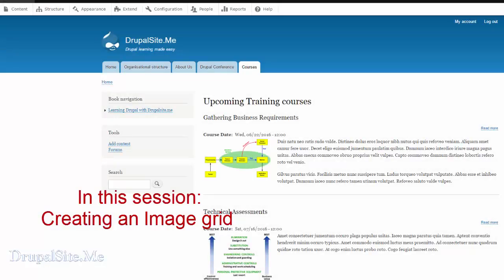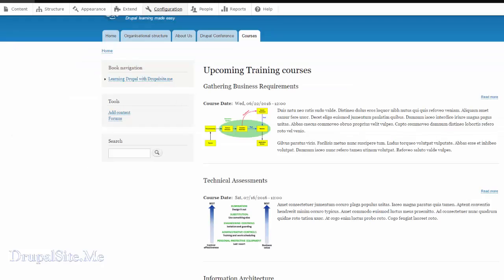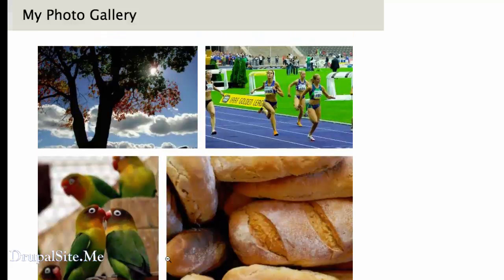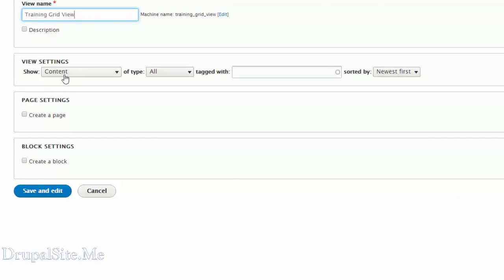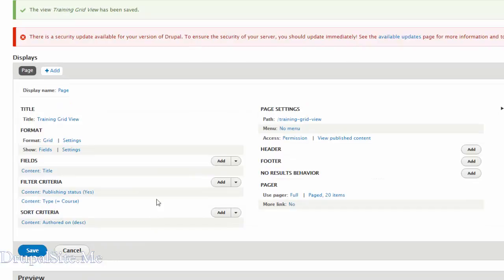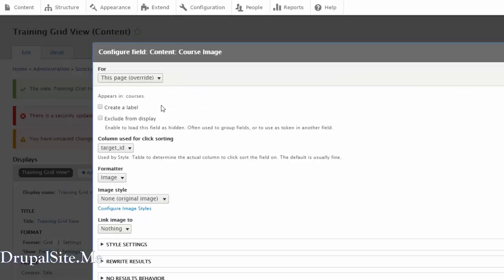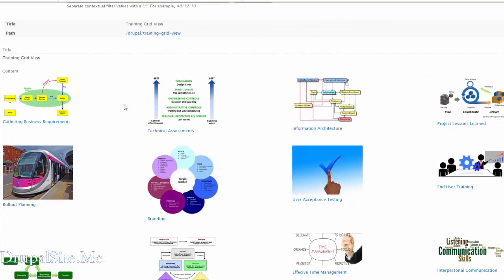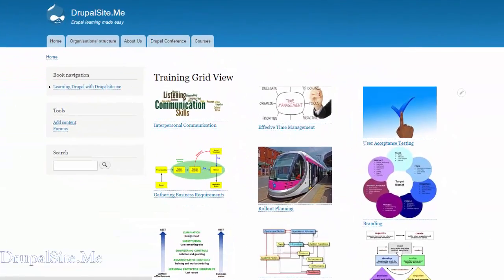I 16 - Creating an Image Grid